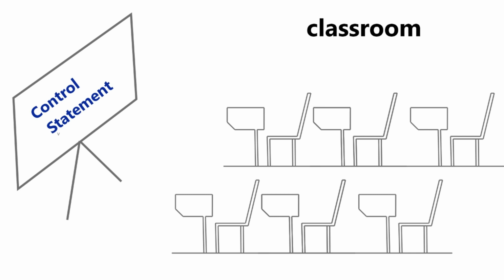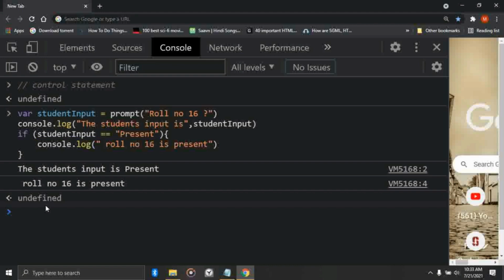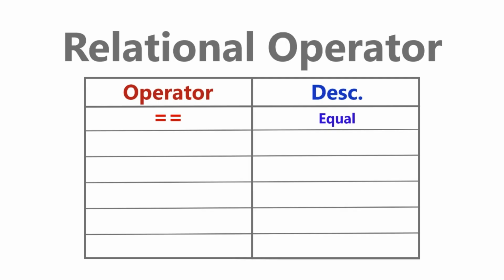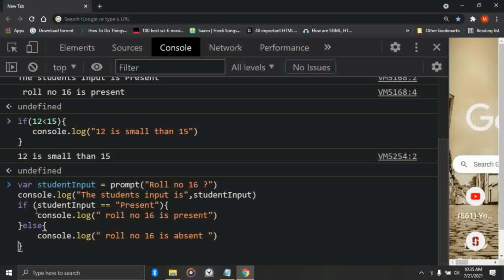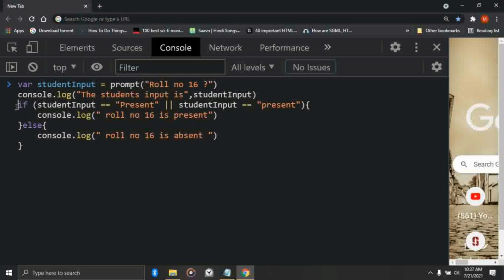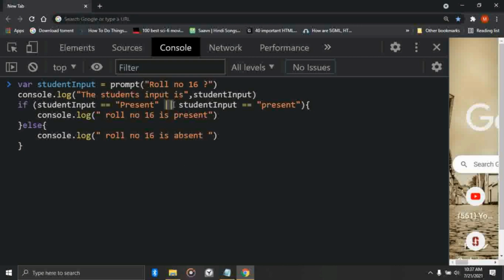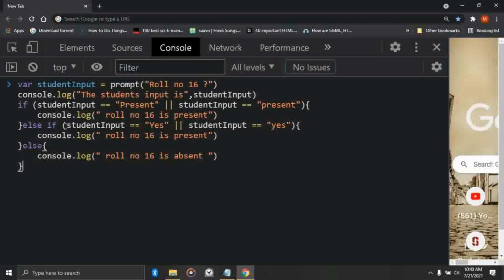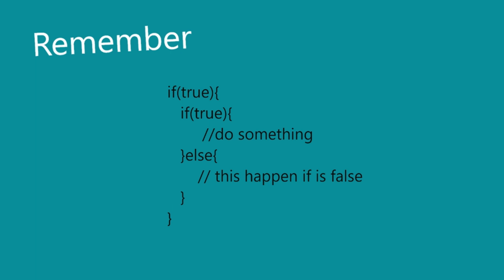Control Statement Best Explanation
In this video, I have explained  conditional statement with real life scenario.